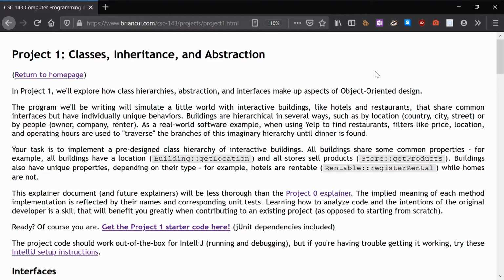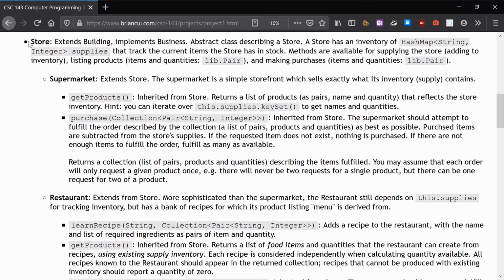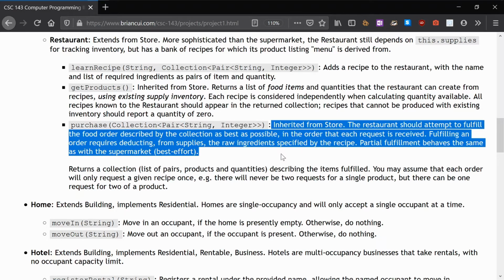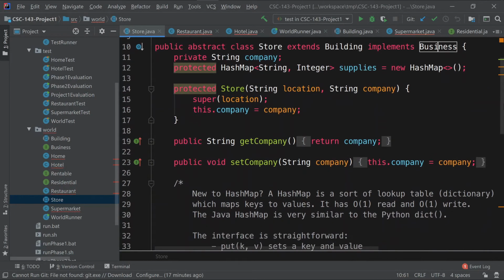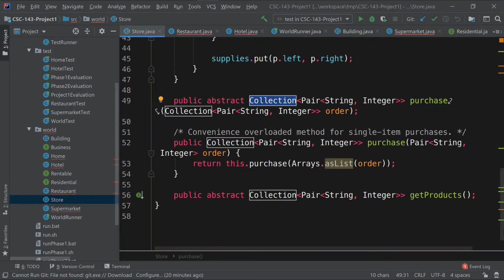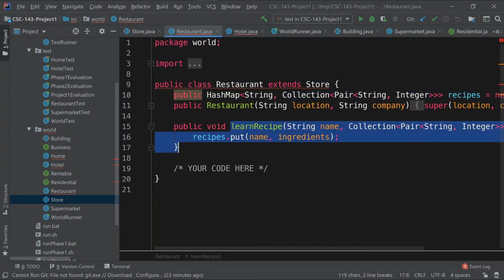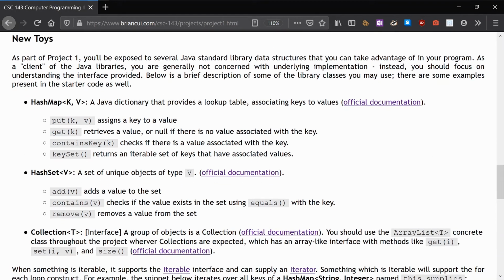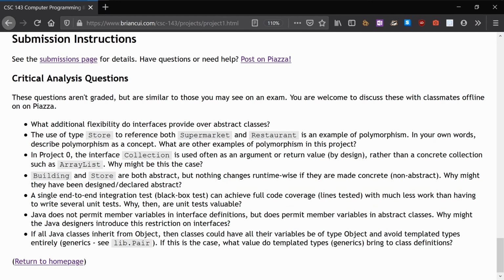CSC 143 Project 1 Briefing